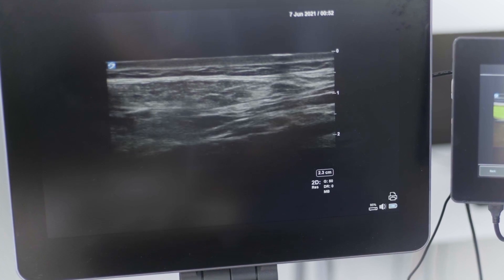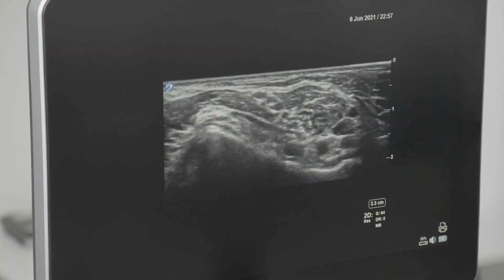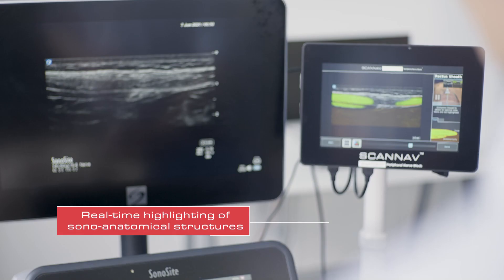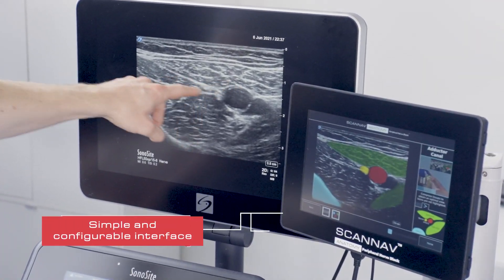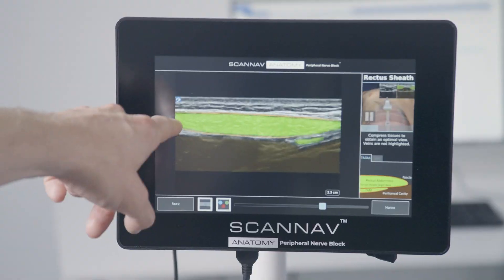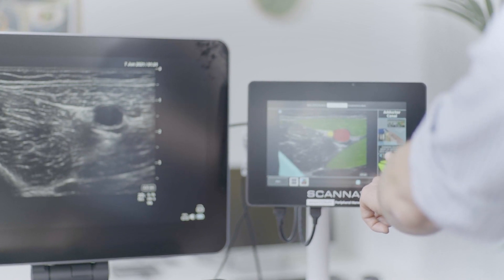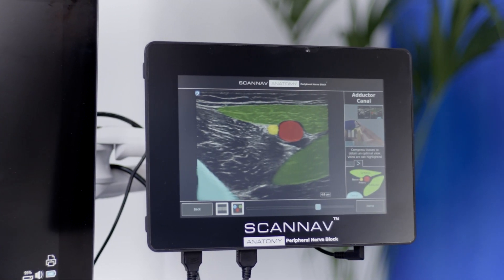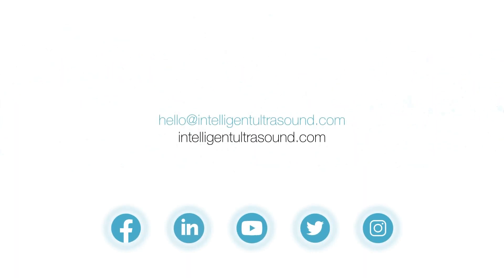ScanNav Anatomy Peripheral Nerve Block (PNB)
ScanNav Anatomy PNB is designed to enhance the accuracy and standardisation of ultrasound image interpretation by providing a real-time colour overlay of key sono-anatomical structures.

Enabling more qualified healthcare professionals to perform ultrasound-guided regional anaesthesia with safety and accuracy